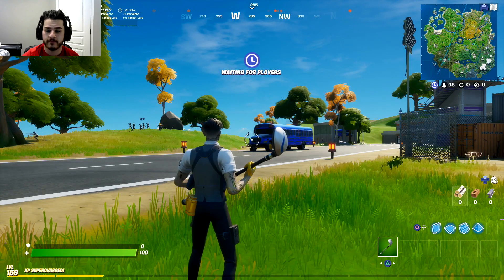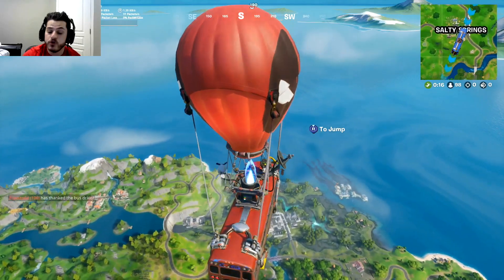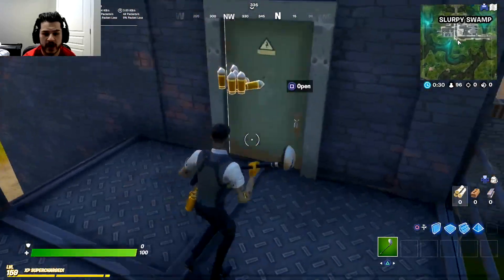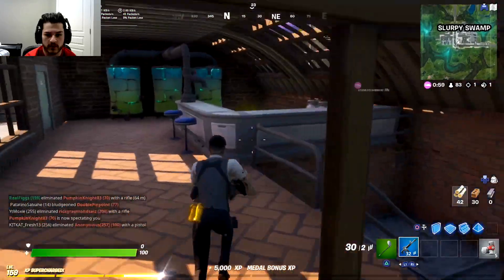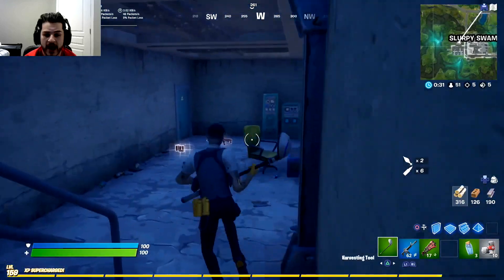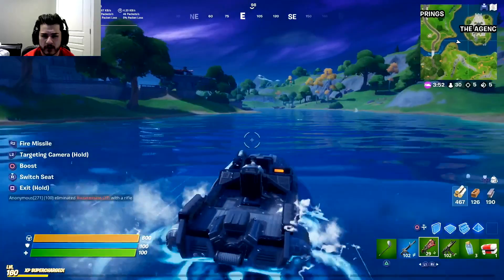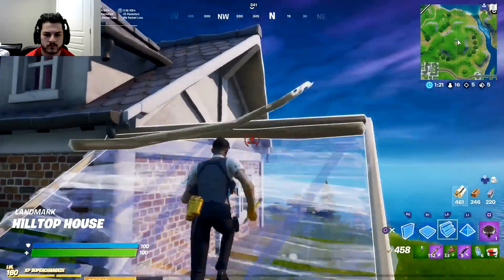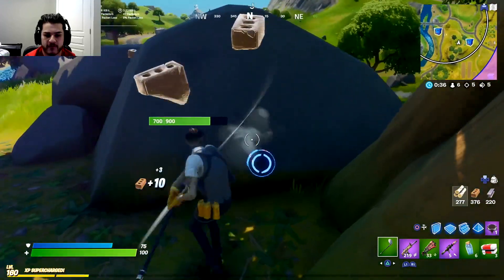The MAX DEADZONE Challenge In Fortnite Battle Royale...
Deadzone is a feature in Fortnite that lets you have the ability to see how sensitive your analog sticks are.  Today I decided to play Fortnite with MAX DEADZONE  turned on and it was one of the worst decisions of my life.  Let me know what DEADZONE you guys use in Fortnite and if you did enjoy todays video, feel free to drop a like on the video and subscribe if you are new to the channel!!